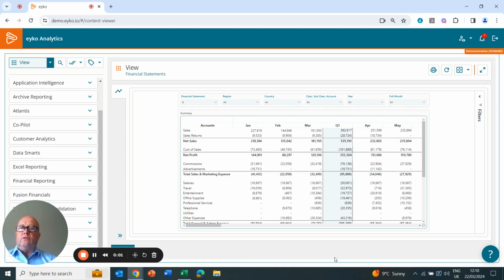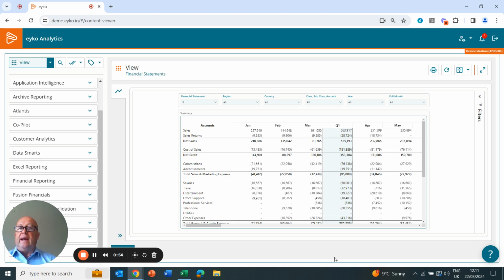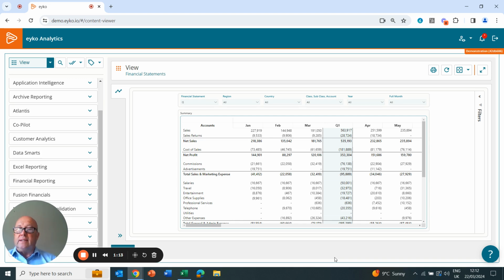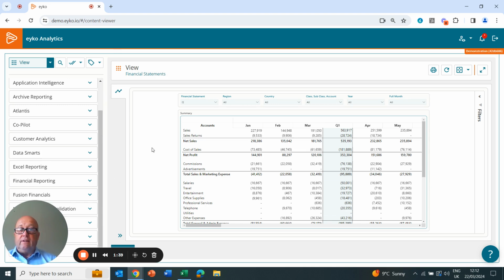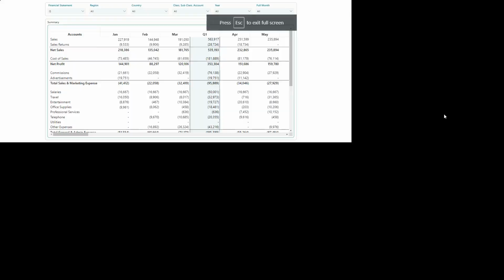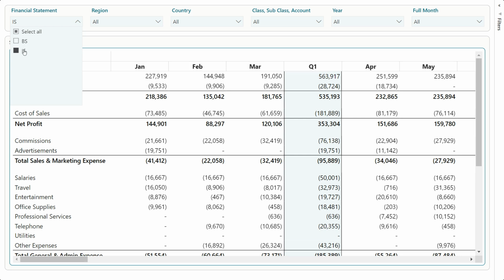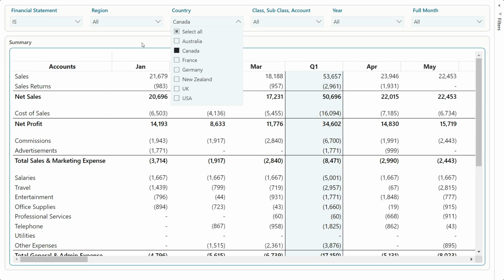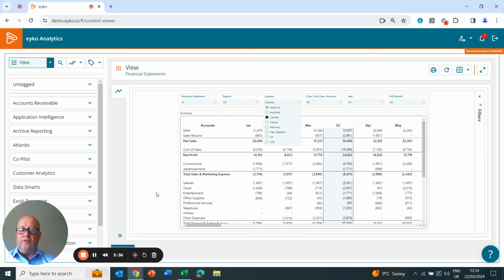Financial Reports your CFO will Love!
See eyko create pixel perfect financial statements with Power BI embedded,
Get all the operational and financial reports you need to run your business.

Any Power BI report developer will know it is impossible to create pixel perfect financial statements in Power BI that adhere to financial reporting requirements like hierarchies, summaries, formats (bold, single and double underlines), etc. eyko designed a Power BI template that makes this easy.